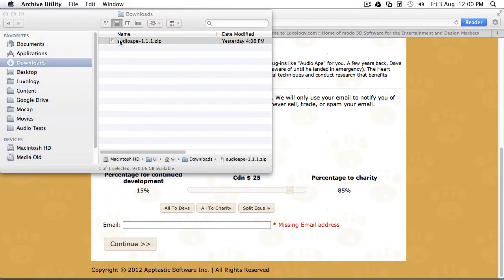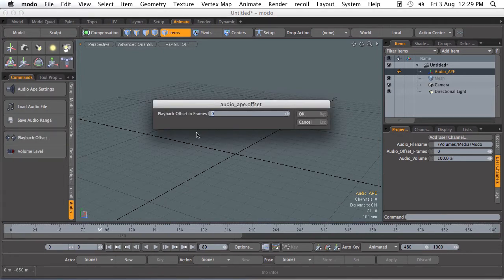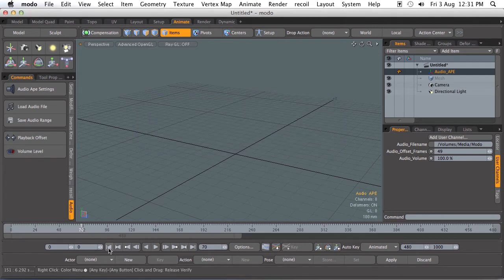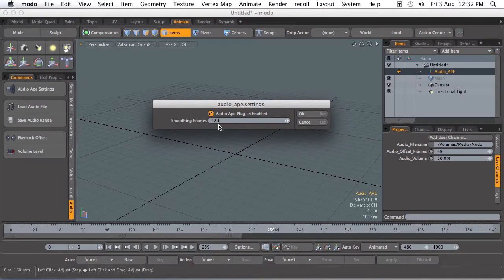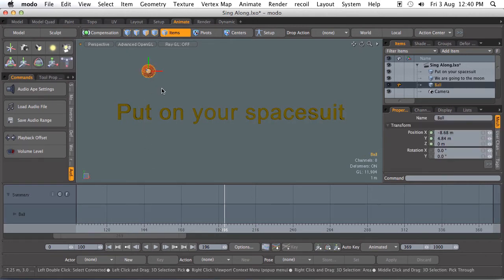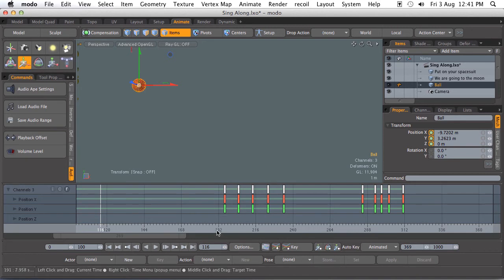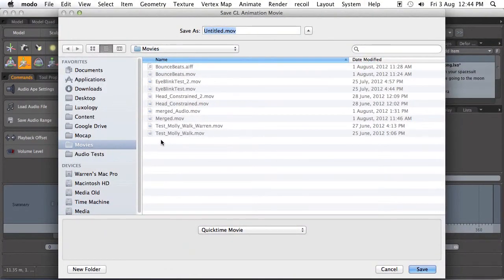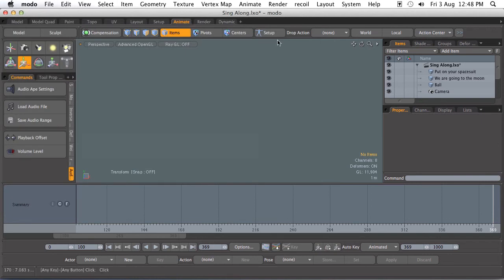Audio Ape Sound Plug-in for modo 601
"Audio Ape" in an independently developed plug-in for Luxology modo 601 that enables audio playback (since modo 601 currently does not support audio natively).

This video demonstrates how to install and use the "Audio Ape" plug-in.